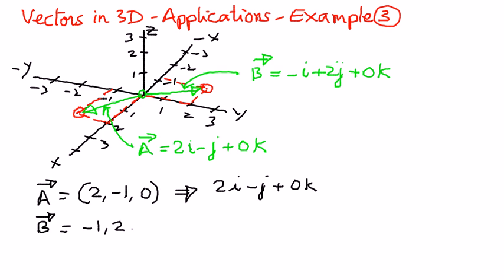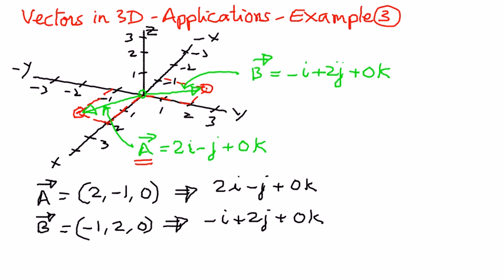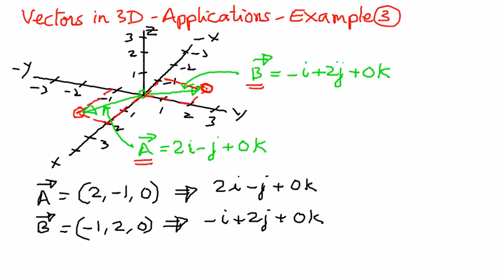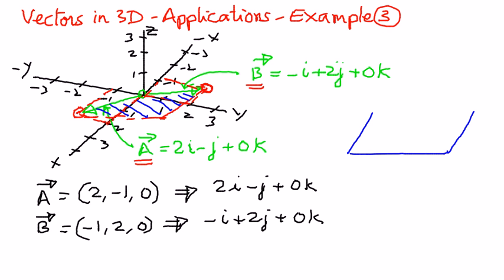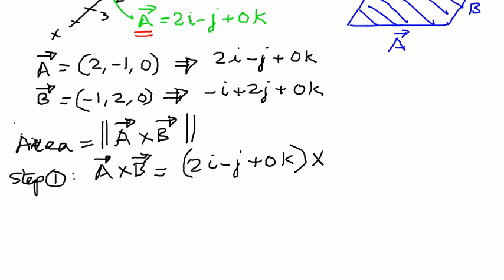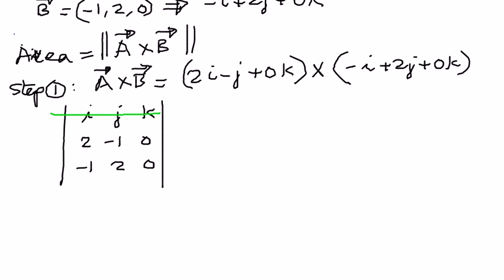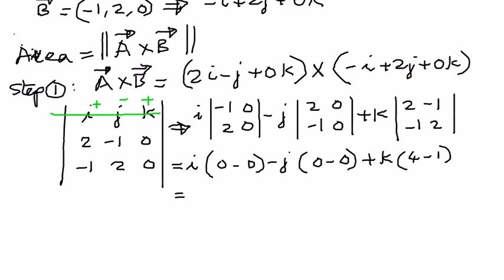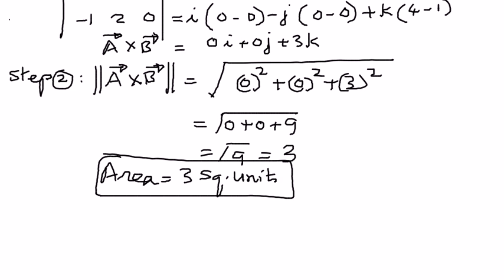Vectors in 3D Applications Example 3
In this presentation we shall solve real world application problems using vectors in 3D.